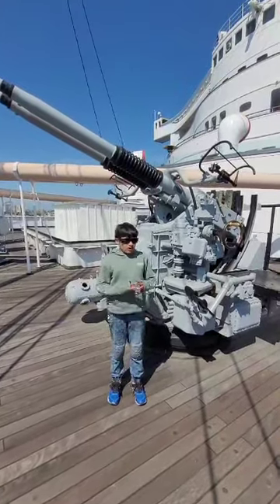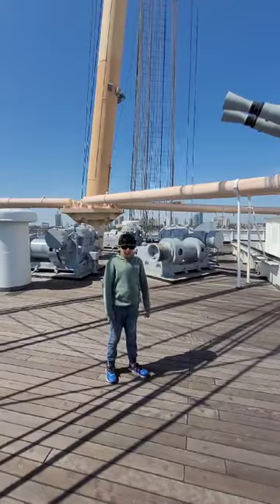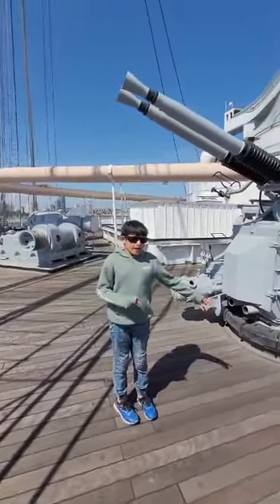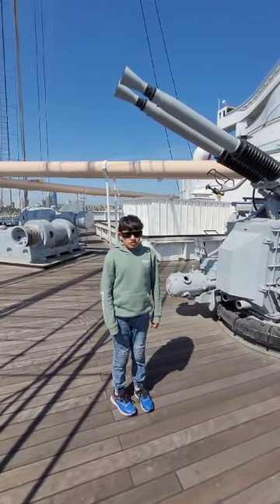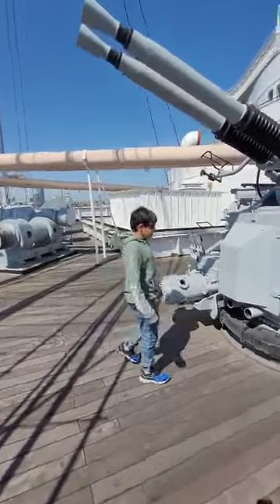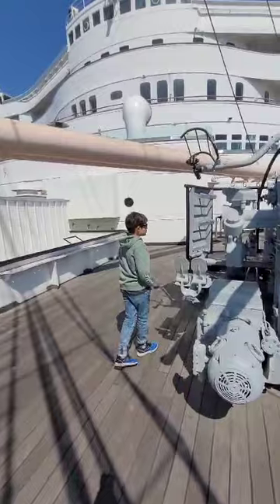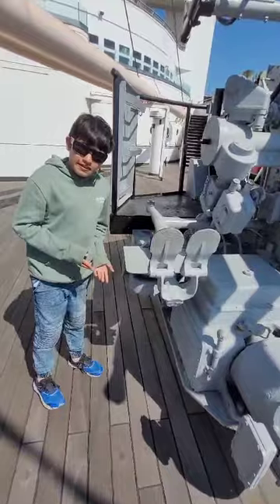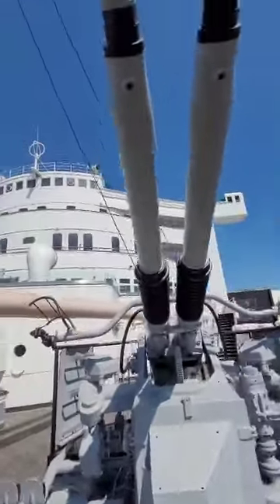Queen Mary war ship explanation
Staying on the RMS Queen Mary was quite fun it was a mix between Morden and old it had the original parts of the ship, but it had new things such as Starbucks and a gift shop it also had a huge Lego Queen Mary model, I did a tour of the boiler rooms it was very interesting. [thanks for watching]